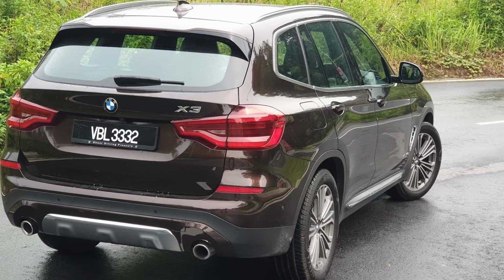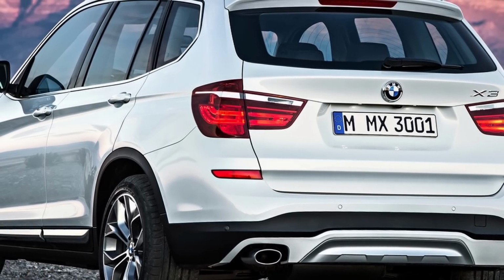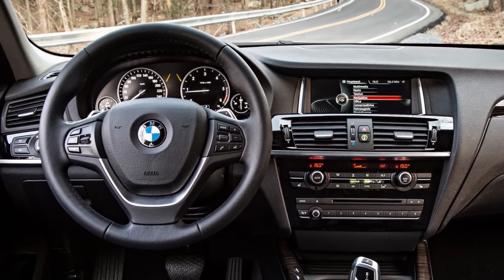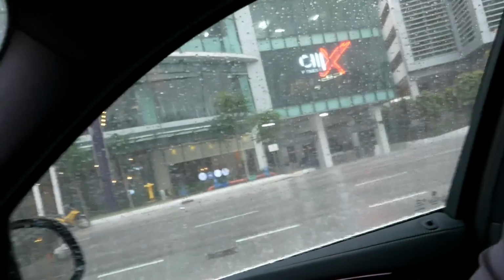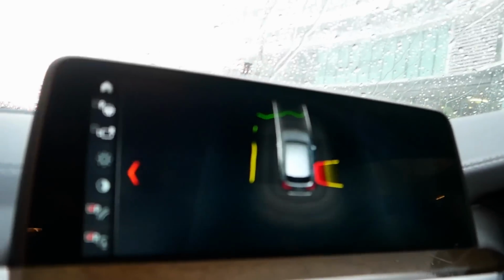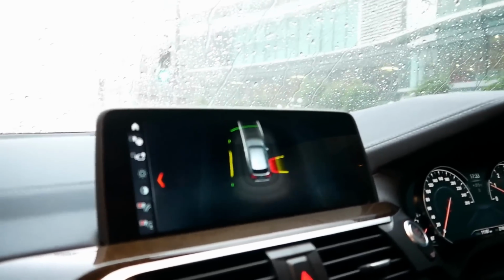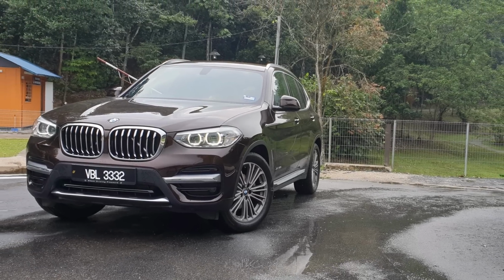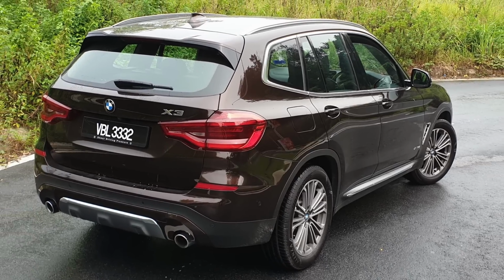Autophiles Review | BMW X3 xDrive30i (G01)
BMW delivers one incredible new SUV to drive, but we just can't get over how bland it looks. Guess that means the perfect premium SUV still doesn't exist.

We'll add a nicer thumbnail later.